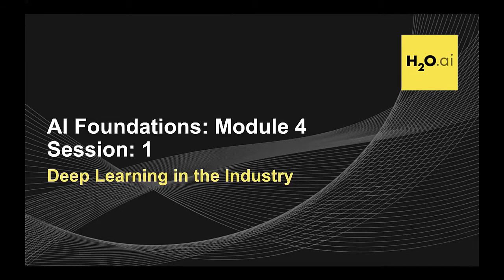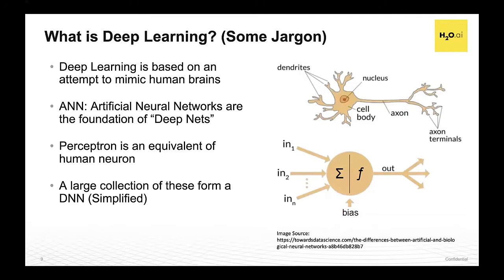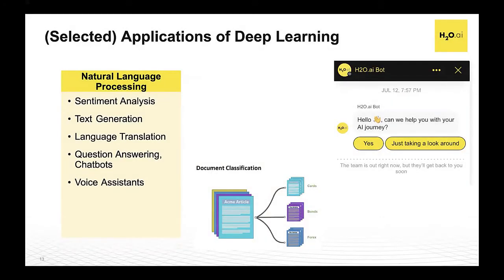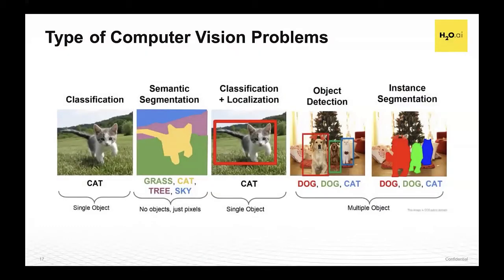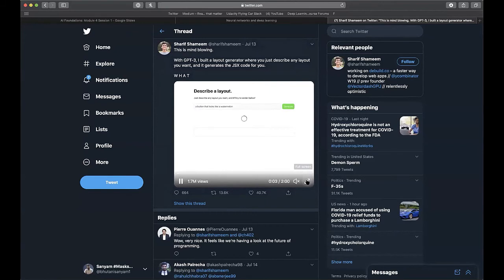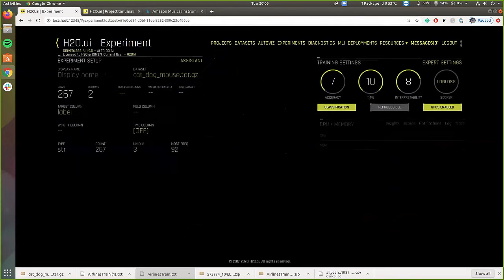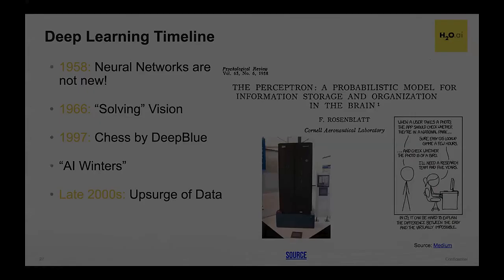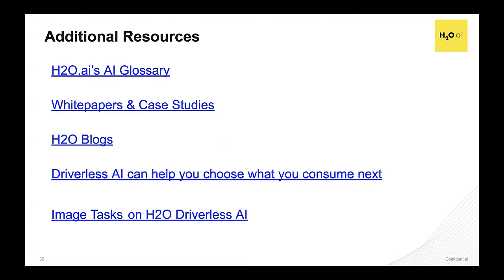Session 10: AI Foundations Course - Popular Applications of Deep Learning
To find additional videos on AI courses, earn badges, join the courses at H2O.ai Learning Center

OUTLINE:

0:00 - AI Foundations
2:34 - What is Deep Learning?
9:48- Deep Learning: Applications
20:02 - Interesting Use-Cases
39:20- Recent Developments: Why is DL important today?
44:01- Summary and Next Session
45:25 - Resources

Description:

In this session, you will learn the basics of neural network types like ANN, RNN, and CNN, and their applications to areas like image recognition and object detection to chatbots and sentiment classification.

Speaker:

Sanyam Bhutani: Machine Learning Engineer and AI Content Creator: Kaggle Master + x2 Expert (Ranked in Top 1%)